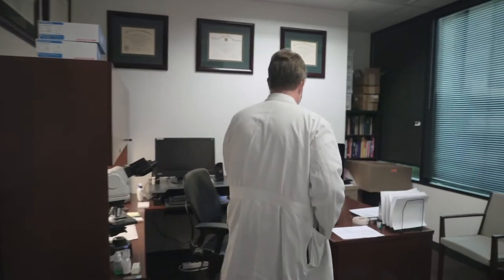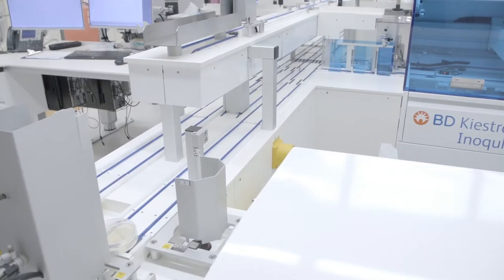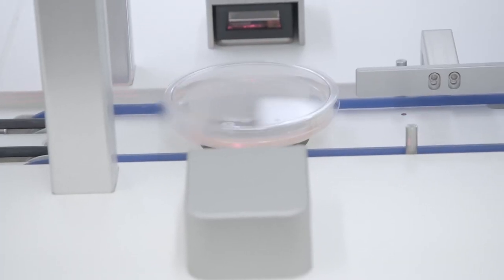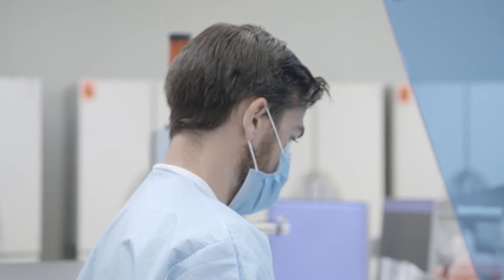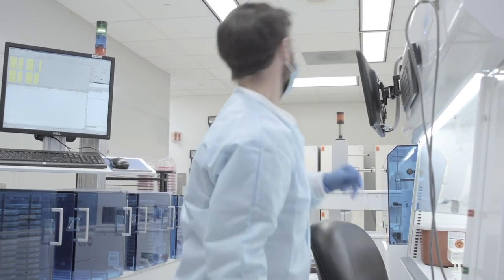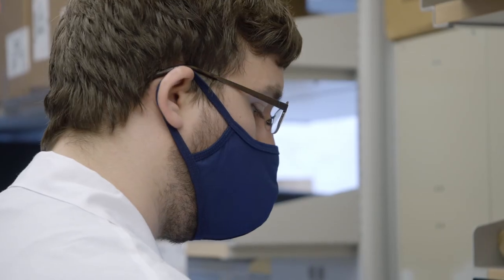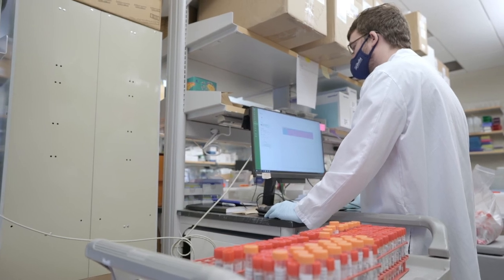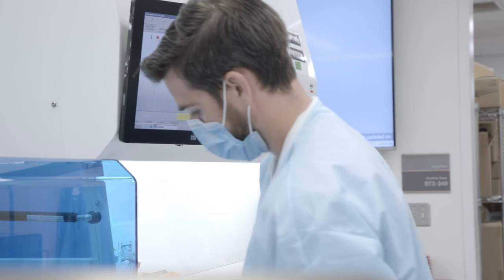Behind the Scenes: Diagnostic Microbiology During COVID-19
“With COVID-19, one of the things associated with the virus is not just the virus itself, but that there are a lot of secondary bacterial infections, secondary bacterial pneumonias — and those are all the types of infections we diagnose here.”

We took a tour behind the scenes with Dr. Long to see how our Diagnostic Microbiology Lab has evolved in the wake of COVID-19.